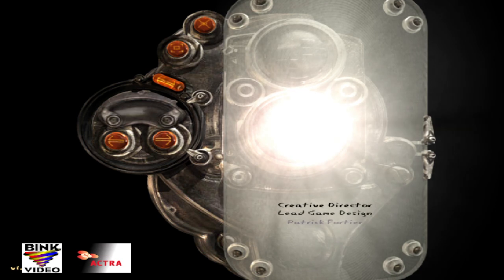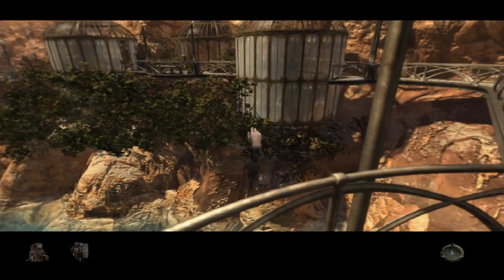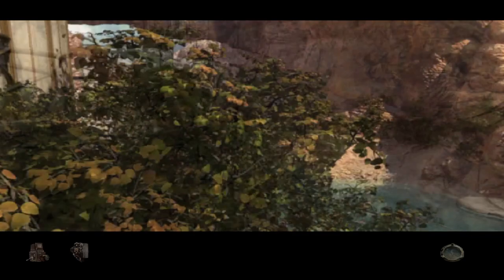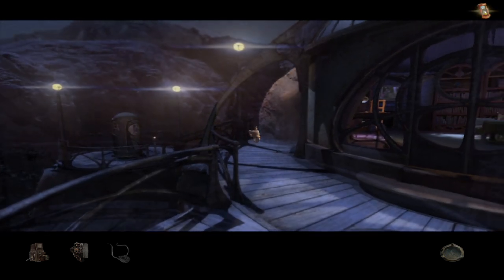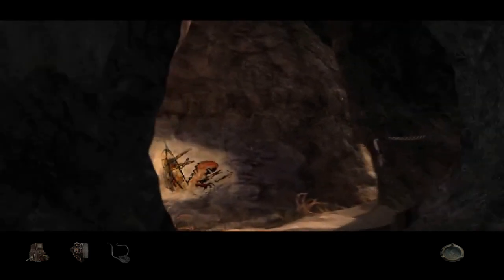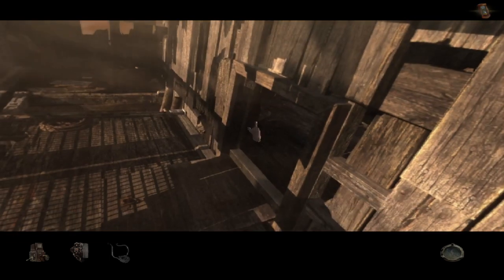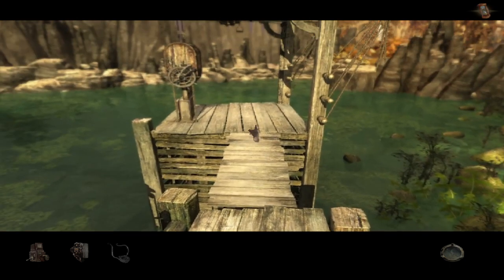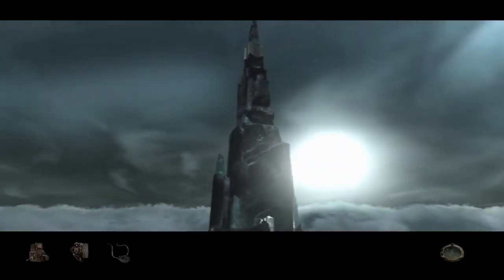11/21/23 I attempt to play Myst 4 Revelation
Many years ago when I was playing the Myst series, for some reason I never got very far in the fourth game Revelation. I attempted to do a walkthrough but after a saving glitch where the game set me back an hour of exploration I ended before we got far into the story. We will try again in the future as it is a beautiful game visually, like all games in the series.